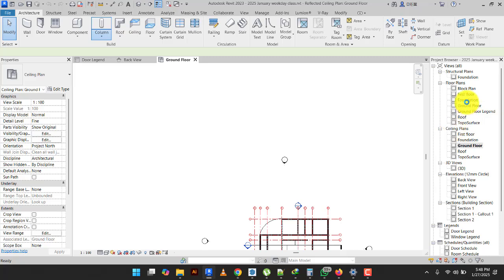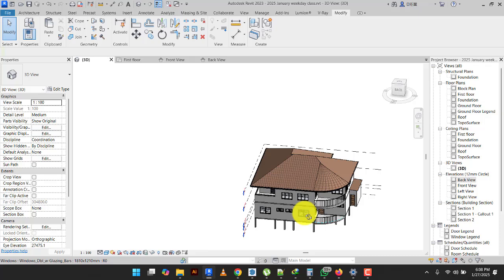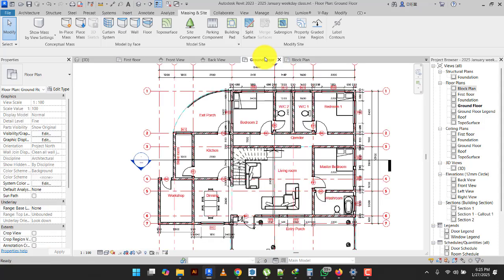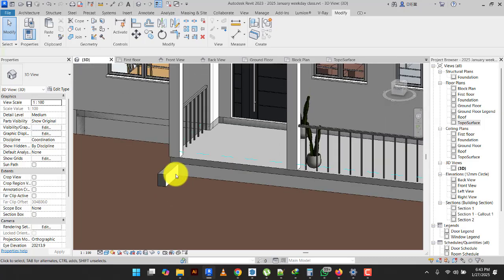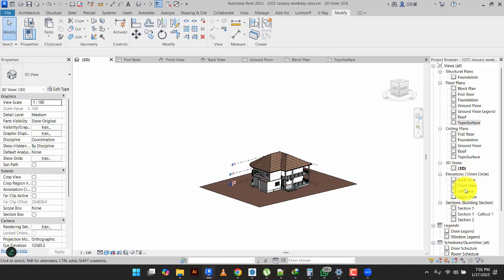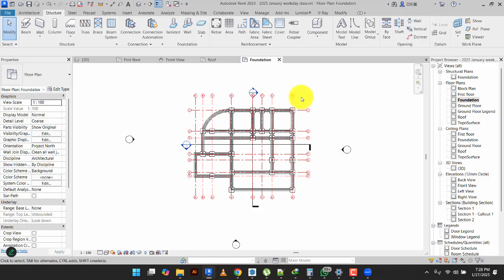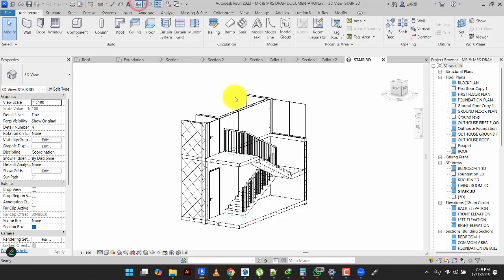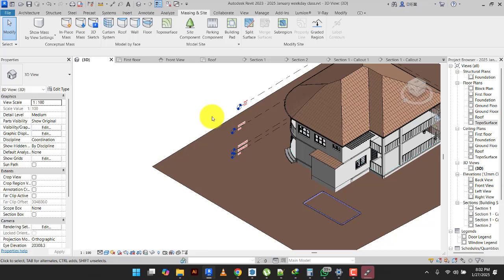2025 Architectural Design January Weekday Day 7